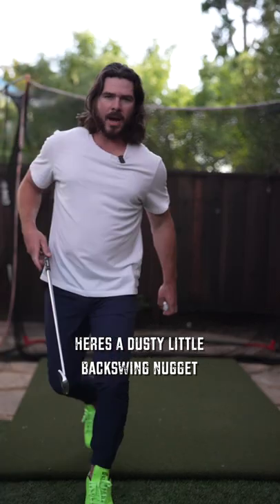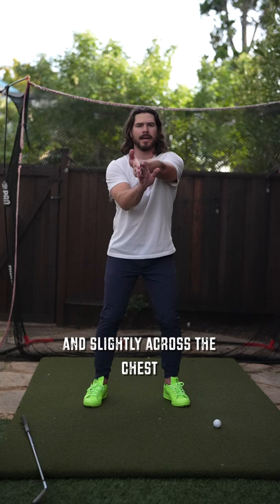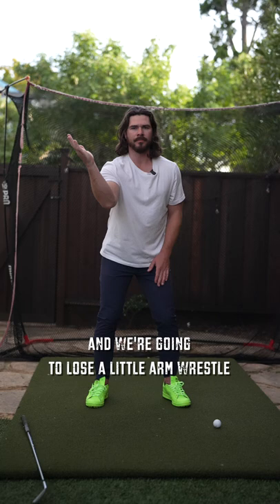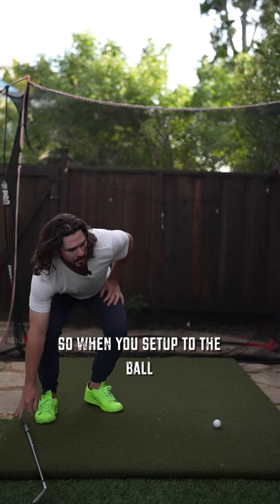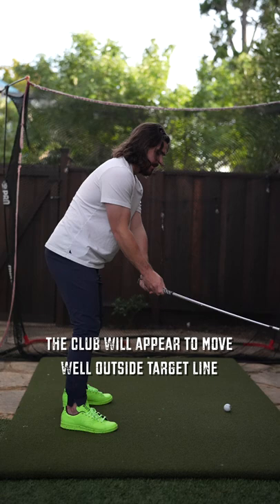Backswing Illusion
A few tips to dial in your dusty backswing 🤙🏽